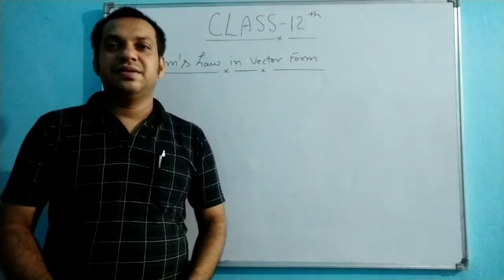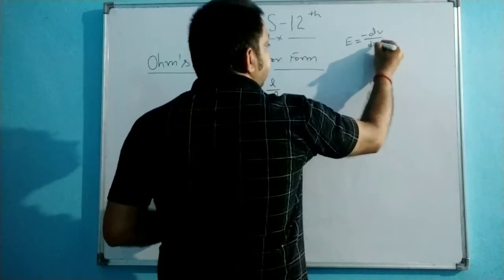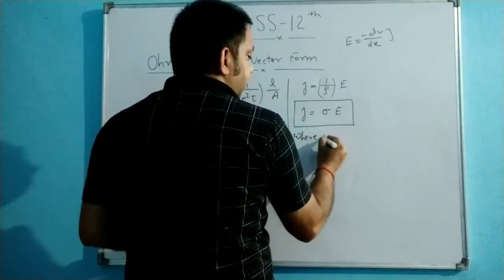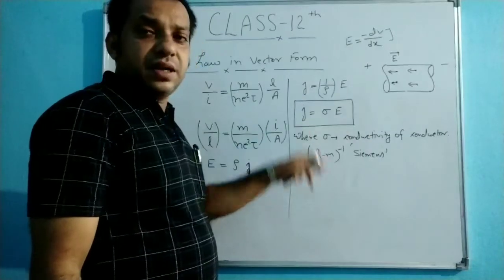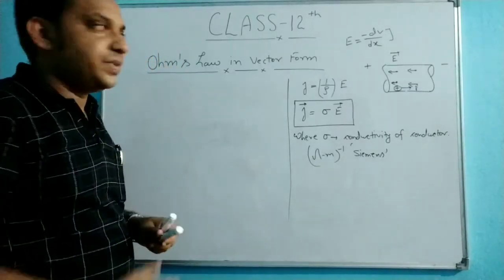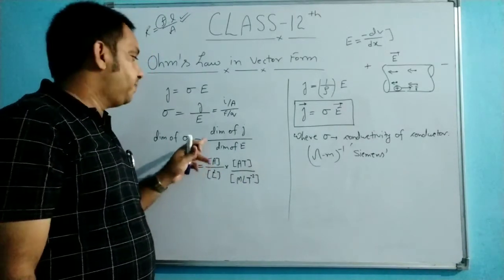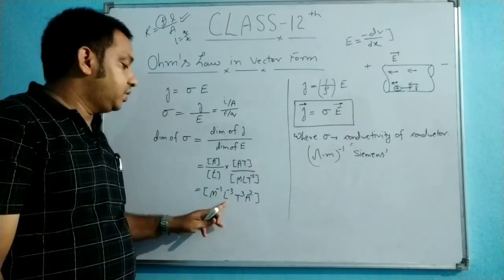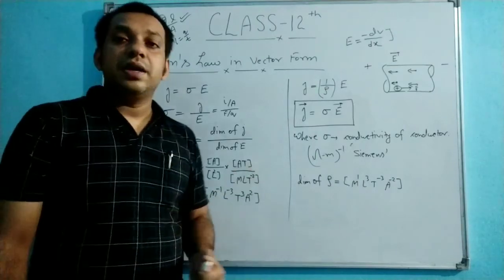Ohm's Law in vector form